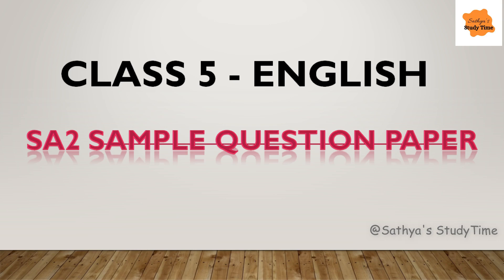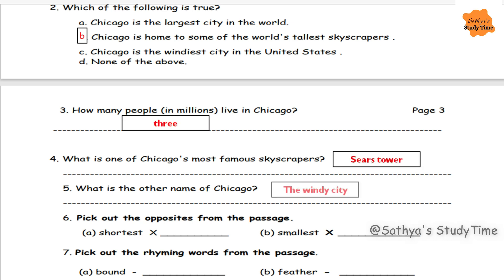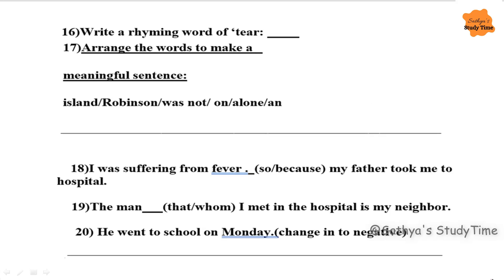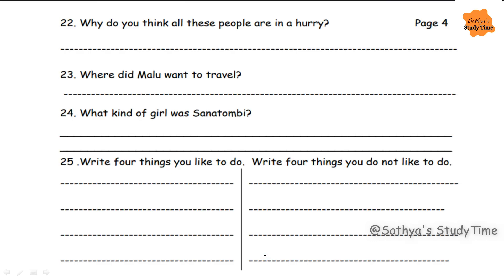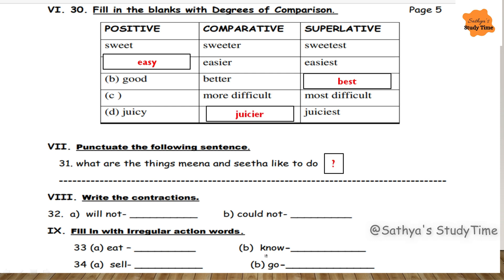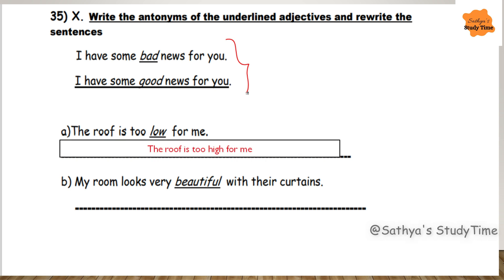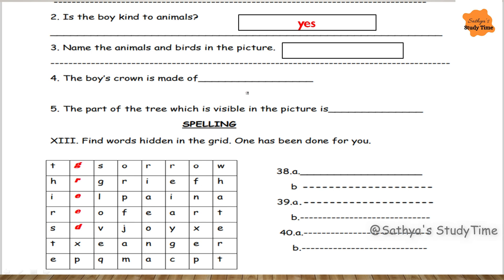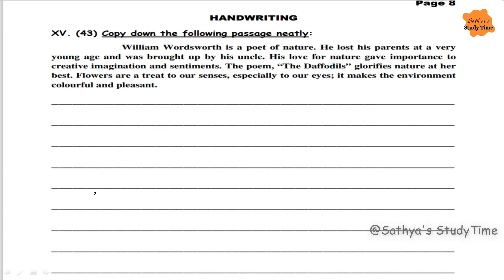studytime Class 5/English/Annual/SA2 question paper/KV/NCERT/CBSE@sathyahealthandwellness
Class 5 Maths SA2 / Annual Model question paper with answers